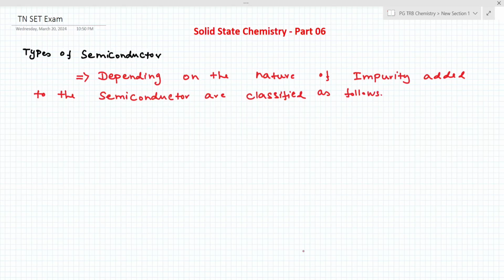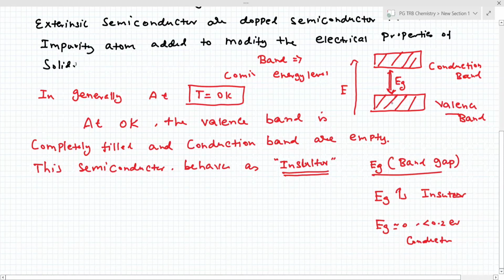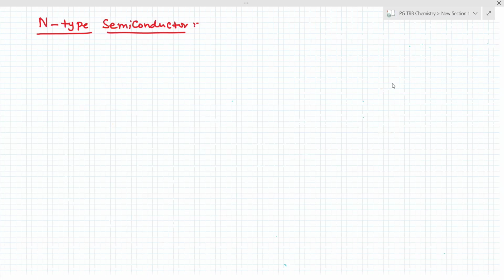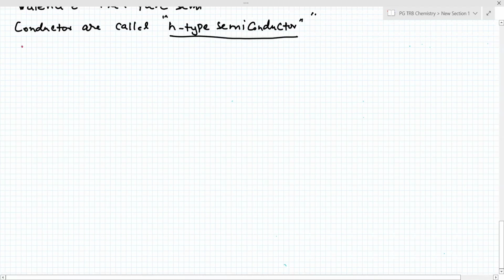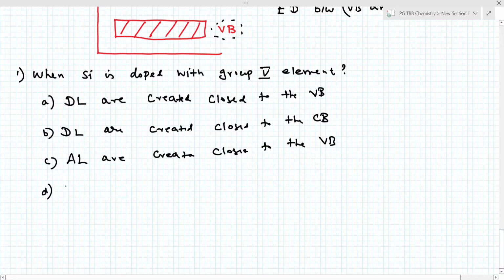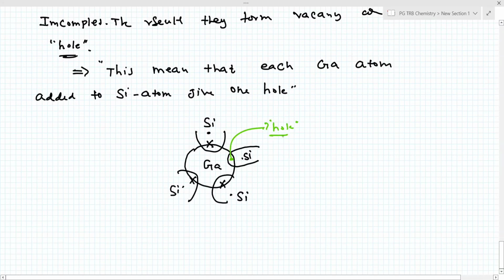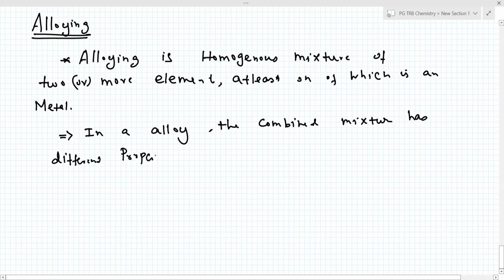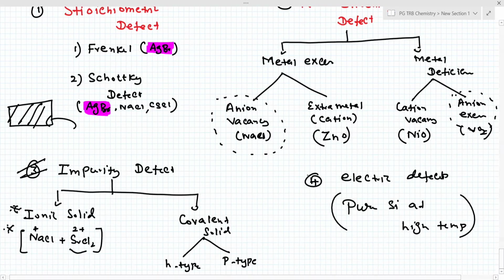PG TRB Chemistry - Solid state Part -06 | Semi-Conductors | n-type and p-type | Doping - Tamil